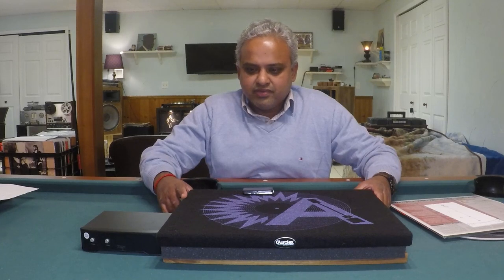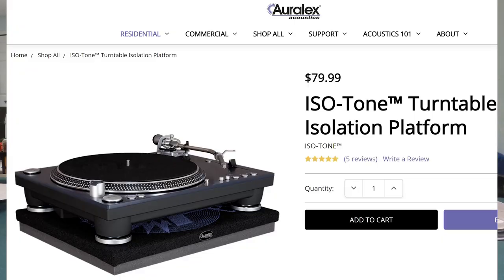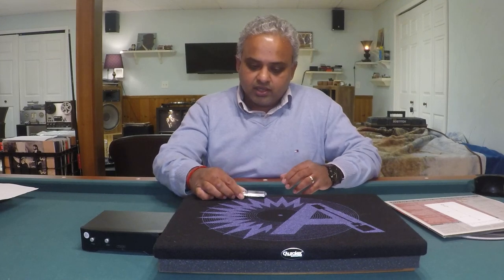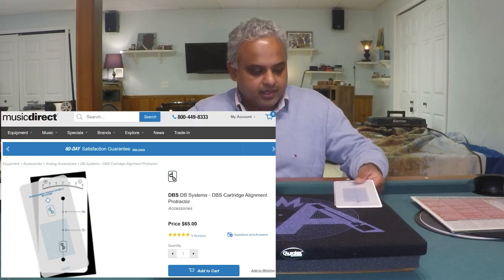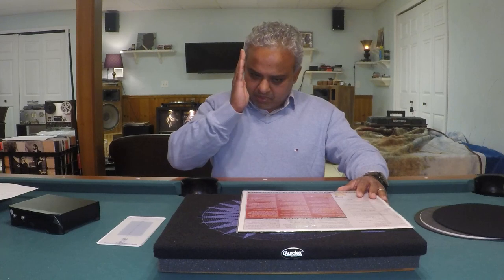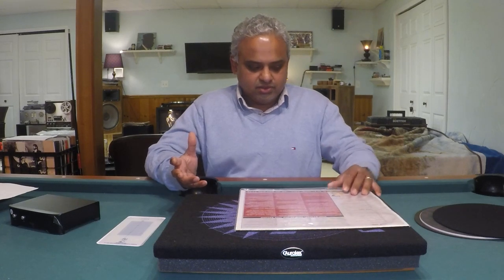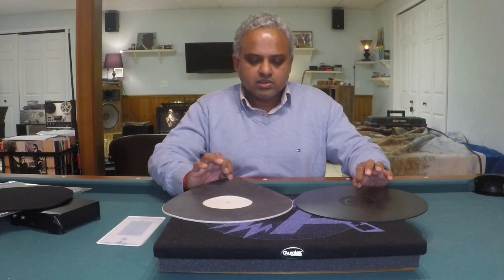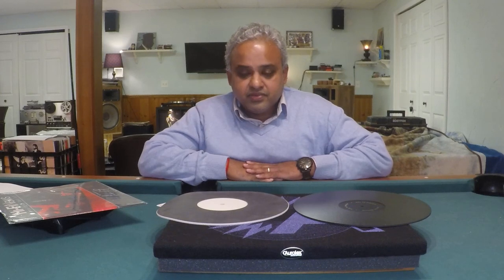Rega Planar 3 turntable tweaks and accessories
Six accessories recommended for the Rega Planar 3 turntables

0:00    Intro